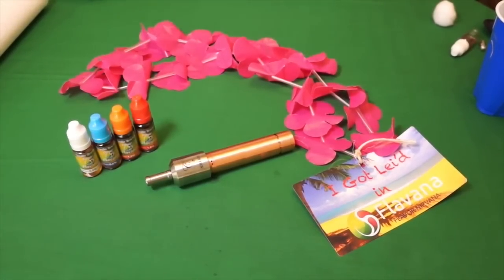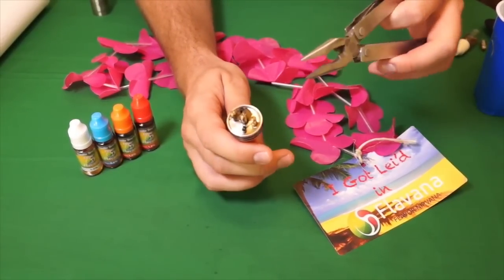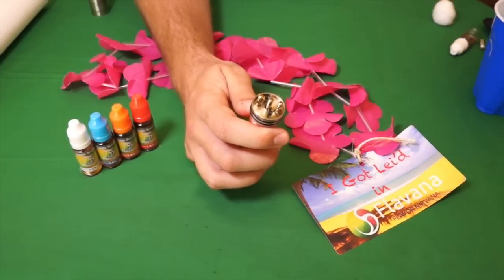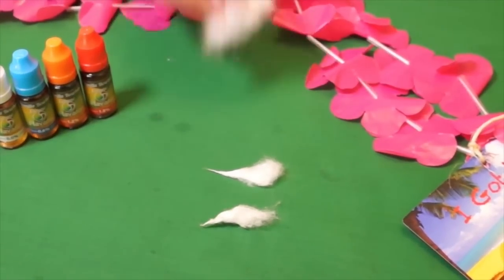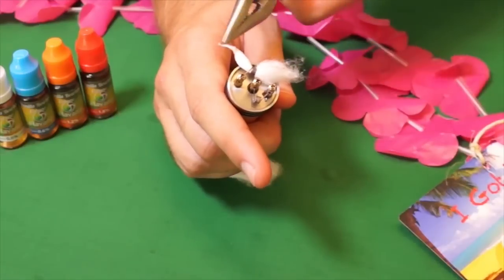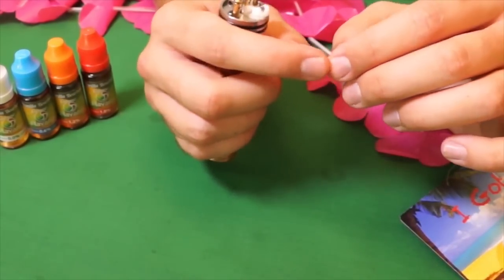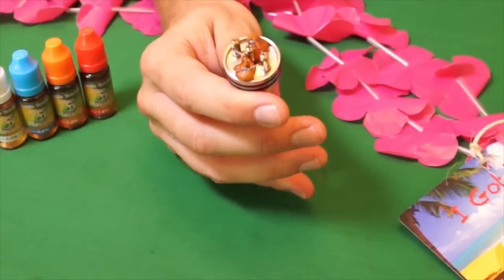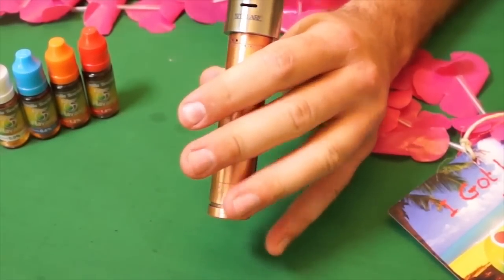Flavana How to change out your Cotton on your mod.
This video shows you how to change out your cotton on your mod and add your favorite Flavana E- Liquid.